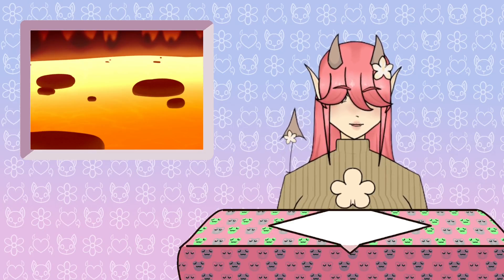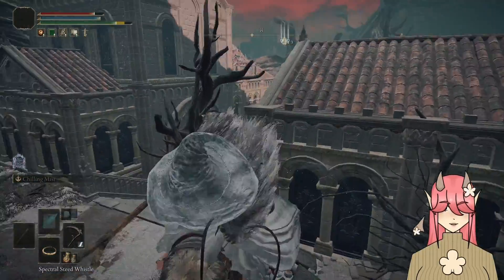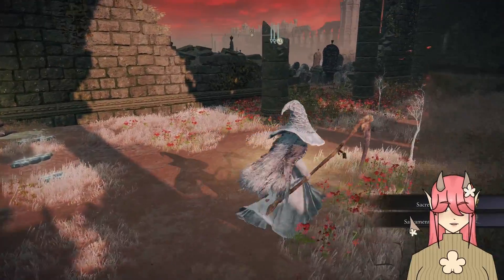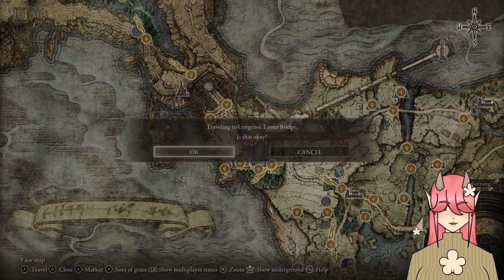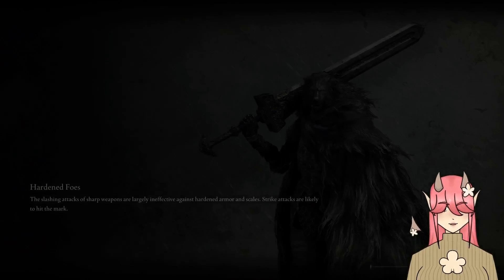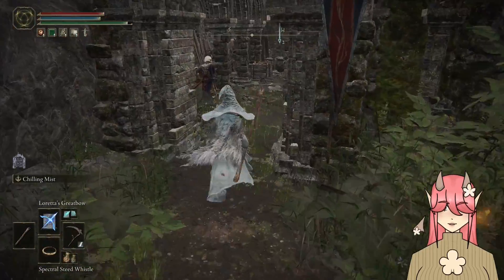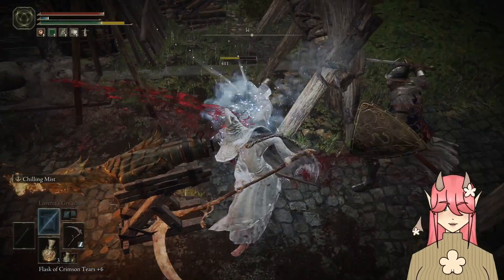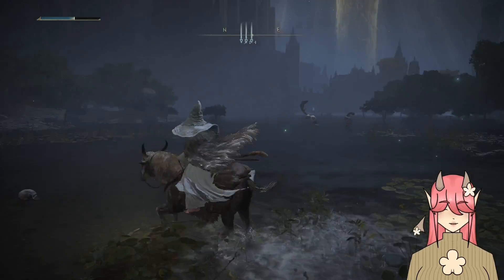Finding the key to unlock Raya Lucaria {Elden Ring #15}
I manage to finally get the staff I wanted and get into Raya Lucaria. I also restore two great runes which I plan to get all of before the end.

[ My Friend ]
-BaiBaiBooey-
She/They need a Special Thanks for really helping my get this project off the ground and making my model. Addie Thank you tons.

-TheInkFox-
[ Credits ]
Thanks to BaiBaiBooey for creating my model,
the banner, thumbnail faces, Pfp, My Ref sheat,
the table and vase in my talk space set up,
and for being an all around good friend

Thanks to TheInkFox for the background wall paper,
My personal hell, and the nice supporting comments he gives me

[Outro-music]:
is Polaroid Memories - Divkid

Thanks to the creates of the game I played,
and to the platform I used to get it

This Video was recorded with OBS
and Edit with ShotCut, Please support them.

And Thanks for you for Watching!!!